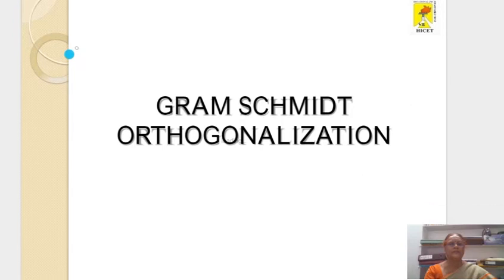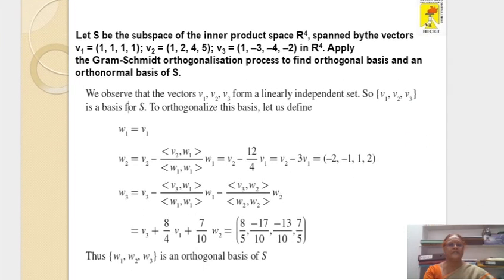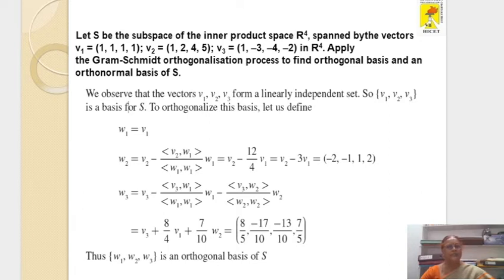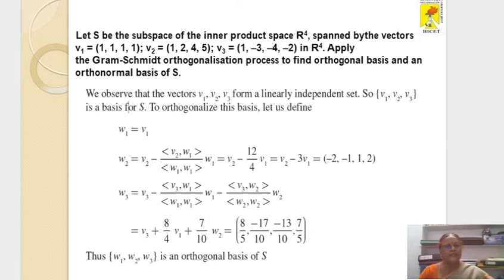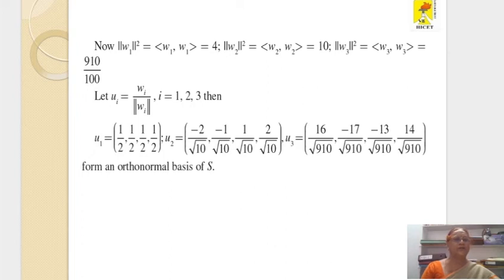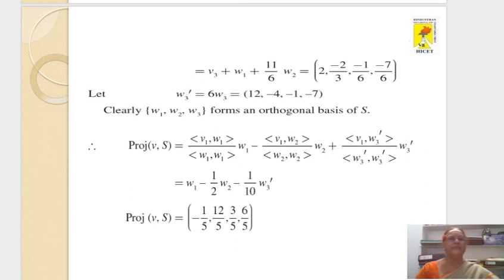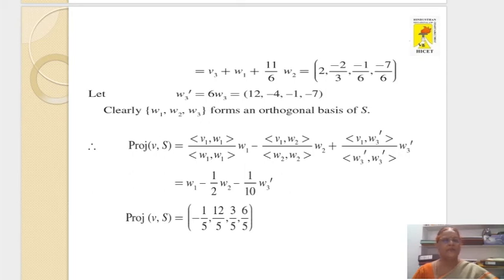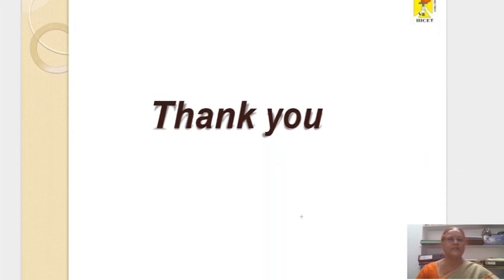VECTOR SPACES - Gram schmidth orthoganalisation process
This method is used to find orthonormal basis from the given basis of vector spaces. Also it isused to find the projection of vectors.